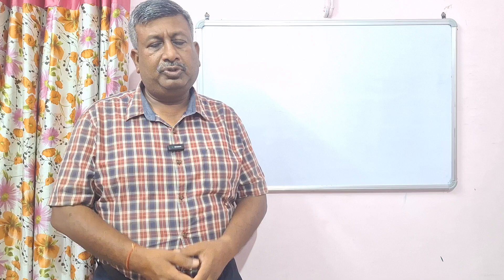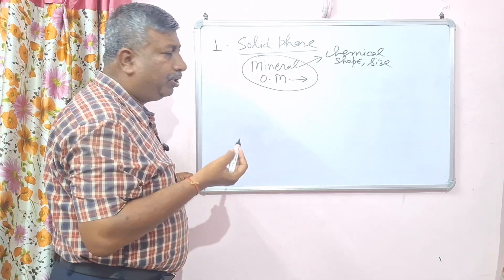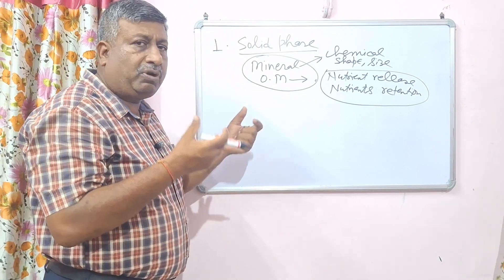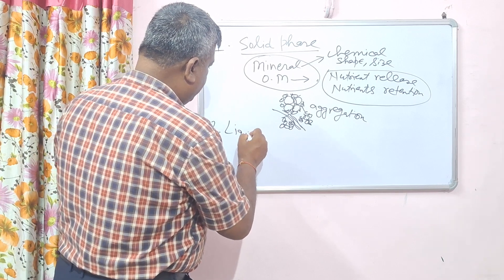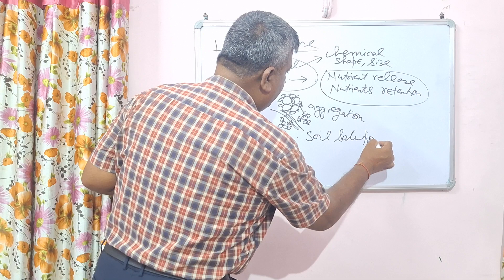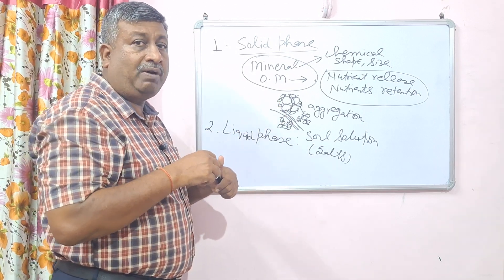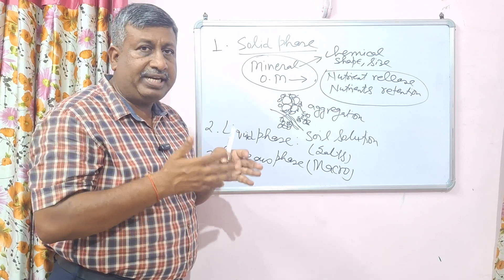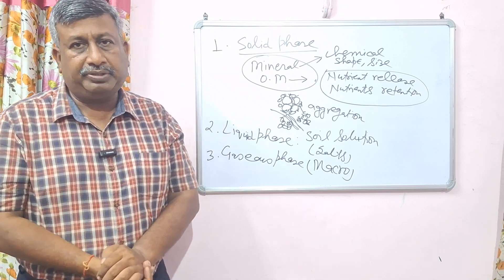Three Phases of Soil and Their Importance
Solid, Liquid and Gaseous Phases of Soil and Their Importance